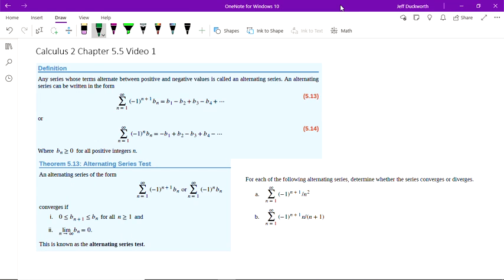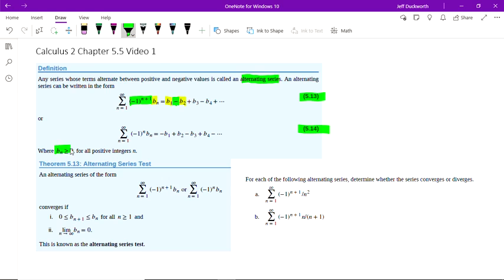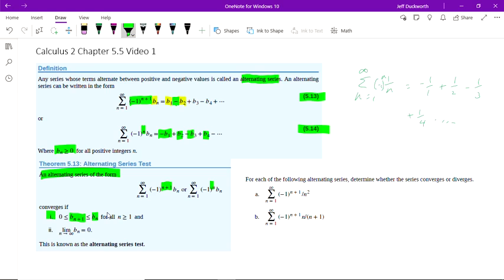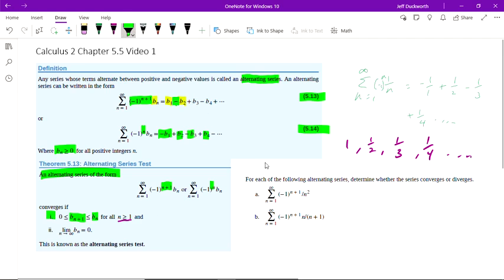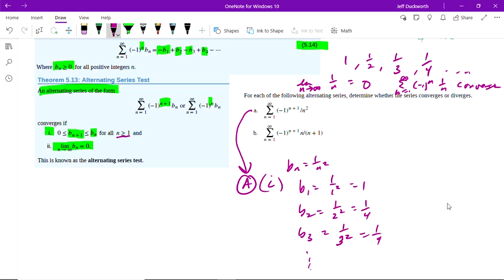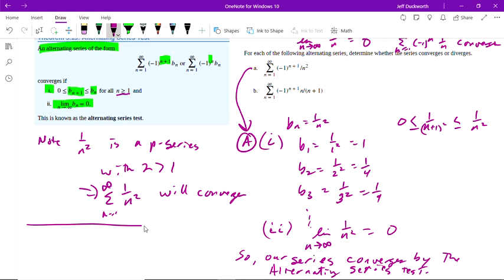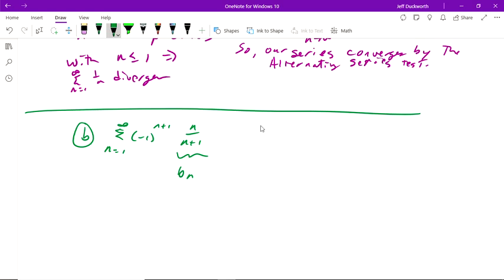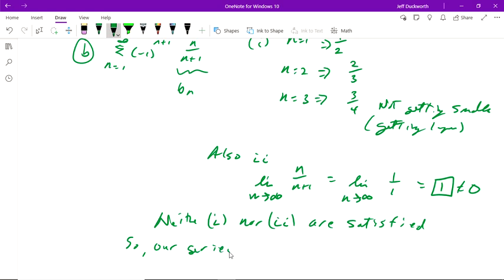Calculus 2 Chapter 5 5 Video 1